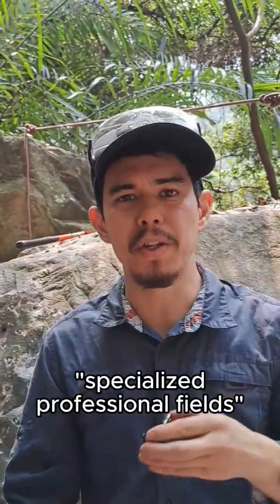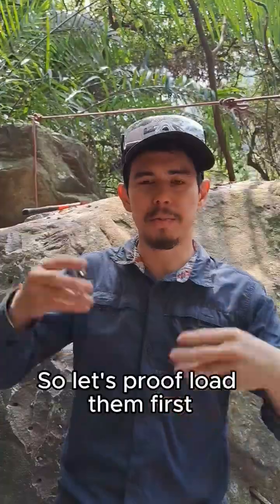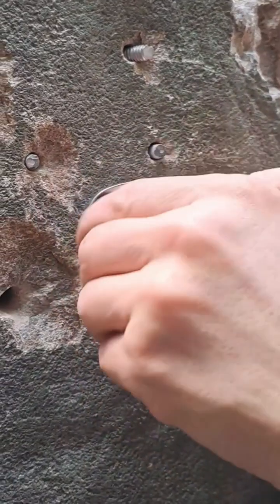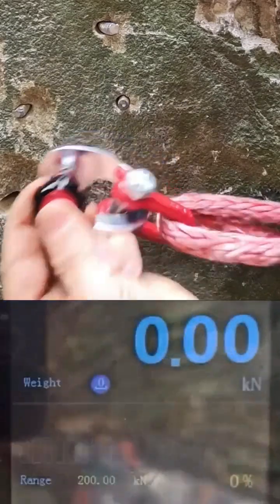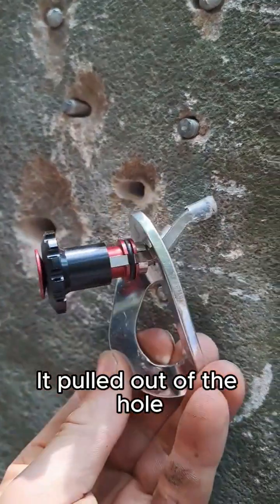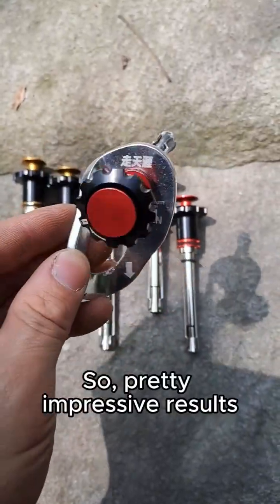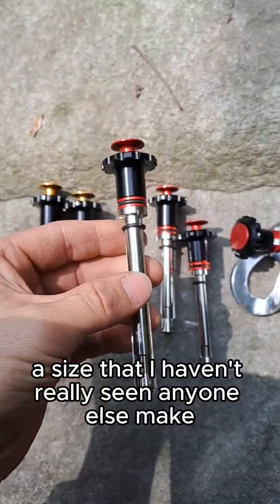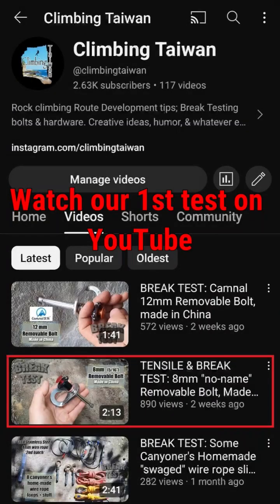TENSILE & BREAK TEST: 8mm Mini Removable Bolt, Made in China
We proof loaded & break tested one of these super short 8mm removable bolts a guy in China had specially made.

Hole diameter: 8mm (5/16")
Hole depth: at least 26mm (1")
Weight (bolt only): 31g
Certifications: none stated

The aluminum hanger we used was made from a manufacturer in China called Zuotianya, they also make UIAA-certified products too. ---We'll be talking about & doing some break tests for these hangers in the future.

We first proof loaded it to 3 kN which the seller said was the working load; I didn't notice any problems and it still worked fine. Then we broke it at 21.53 kN where it pulled out of the hole.

I bought these removable bolts off Taobao from the maker directly, but his friend also helps list his things his store:

I paid the equivalent of about $18 USD for the bolt only.

Earlier on, we break-tested the same bolt but the 60mm depth version, you can watch that on YouTube:

Developers and installers must also ask: Do I actually know who manufactures the product? Is the retailer I'm buying it from reputable? Is the bolt/hanger/hardware the appropriate choice and metal for the area, (e.g near saltwater)? Am I mixing dissimilar metals? Have I done any personal checking/inspection of the quality, strength, etc? Strong discretion must be exercised if deciding to use uncertified & unrated & untested: bolts, hangers, or hardware that was bought from a hardware-store that you intend to use for life-dependent situations (e.g. climbing, rappelling, rope access).